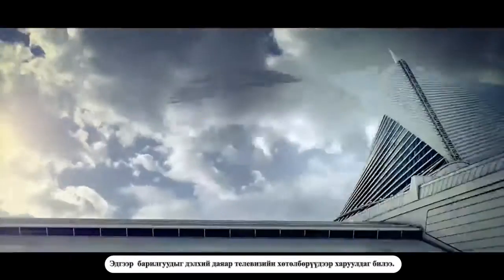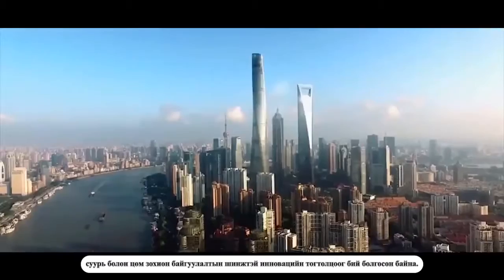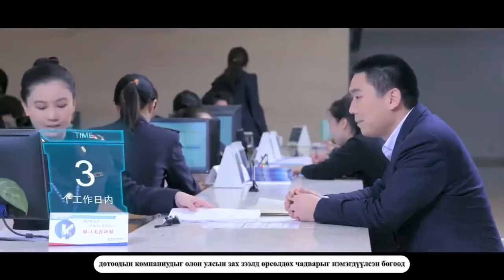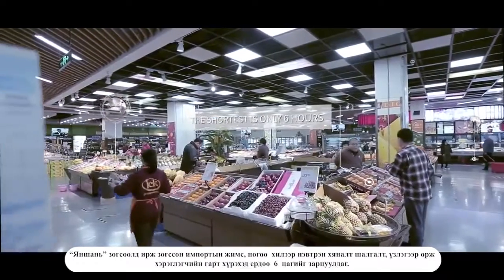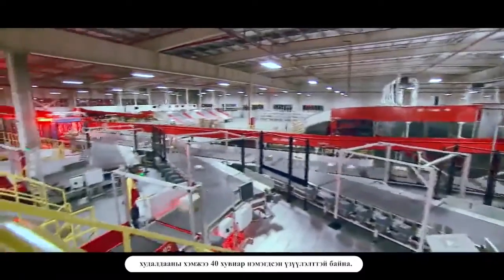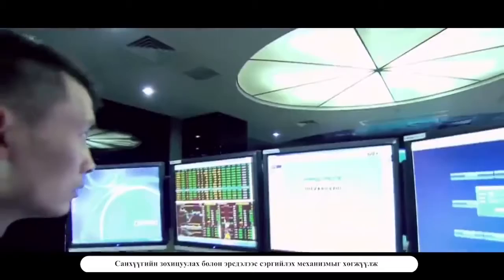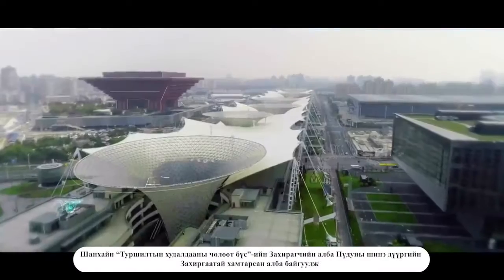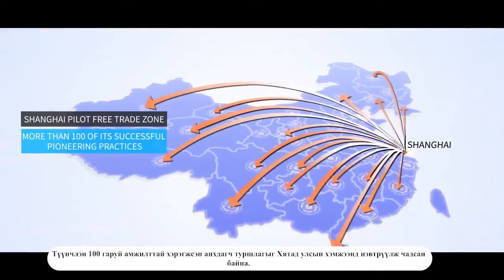БНХАУ-ын Шанхайн “Туршилтын худалдааны чөлөөт бүс”...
Шанхайн “Туршилтын худалдааны чөлөөт бүс” нь 2013 онд байгуулагдсан бөгөөд  2015 онд анх 28.78 км2 талбай бүхий Гаалийн онцгой хяналтын 4 бүстэй байсныг 120.72 км2 хүртэл тэлж томруулсан байна. Тус бүсэд засгийн газрын бодлогын хүрээнд  хөрөнгө оруулалт, худалдаа, санхүү зэрэг гол салбаруудын үйл ажиллагаа явагддаг  бөгөөд  суурь болон цөм зохион байгуулалтын шинжтэй тогтолцоог бий болгожээ. Мөн Шанхайн “Туршилтын худалдааны чөлөөт бүс” нь Хятад улсын хамгийн АНХНЫ туршилтын худалдааны чөлөөт бүс гэдгээрээ онцлогтой.
Тус бүс дээр  өдгөө дэлхийн 130 гаруй улс, бүс нутгийг хамруулсан 30,000 гаруй компаниуд үйл ажиллагаа явуулж 136,000 чөлөөт худалдааны данс бий болгосон байна. Үйл ажиллагаа явуулж буй аж ахуйн нэгж, компаниуд чөлөөт бүс дэх  дансаараа дамжуулан 14100 тэрбум юаньтай тэнцэх гадаад валют босгосон нь Хятад улсын  эдийн засгийн хөгжилд бодит хувь нэмэр үзүүлээд байна.